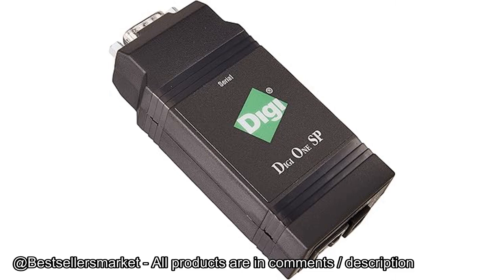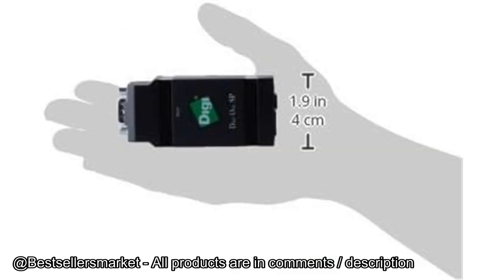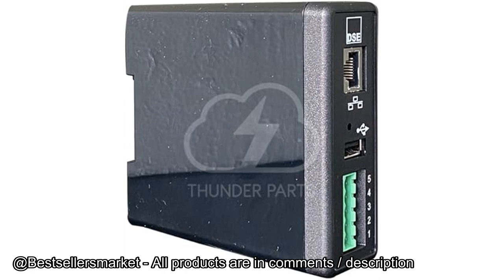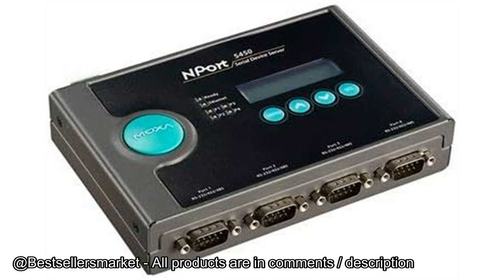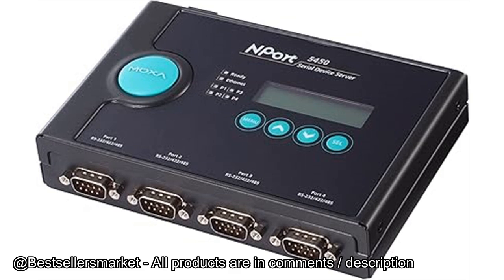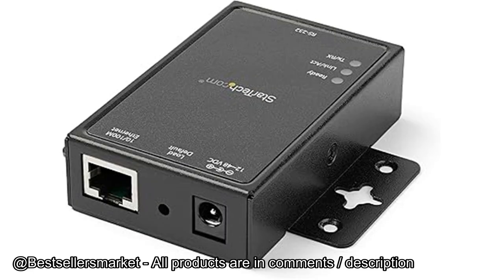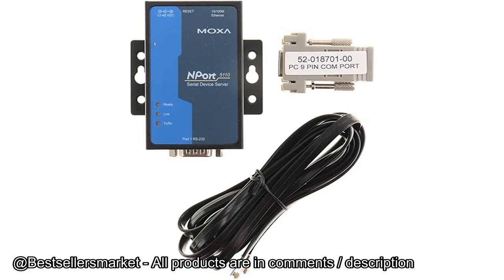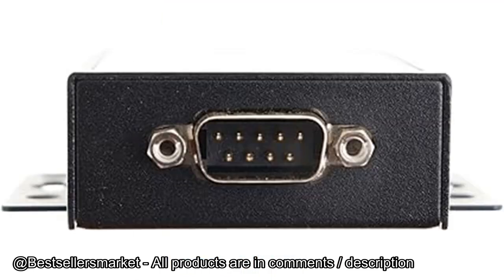The Best Selling Device Servers on Amazon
In this video, we're counting down the top 5 best-selling device servers on Amazon, perfect for anyone looking to enhance their network connectivity and management.

MOXA NPort 5110-1 Port Serial Device Server
Compact and reliable, this device server offers seamless RS232 to Ethernet connectivity, perfect for managing serial devices over a 10/100 Ethernet network. Its small size makes installation easy, while its robust feature set—including Real COM and TTY drivers for multiple operating systems—ensures versatile and dependable operation.

StarTech.com 1 Port RS232 to Ethernet IP Converter / Device Server
A powerful tool for network administrators, this device converts RS232 serial communication to Ethernet IP. Housed in a durable aluminum casing, it supports remote configuration and management over an IP network, offering flexibility and control. With support for iOS and Android apps, as well as Telnet and web browser configurations, it’s designed for convenience and performance.

MOXA NPort 5450 w/Adapter - 4 Ports Device Server
This 4-port device server is built for environments that demand high reliability and flexibility. With RS-232/422/485 compatibility and 15KV ESD protection, it ensures secure and efficient data transmission. The user-friendly LCD panel simplifies installation, while multiple configuration options—Telnet, web browser, or Windows utility—cater to different user preferences. It’s a rugged solution for complex network setups.

DSE855 USB to Ethernet Communications Device
Made in the UK, this device server effortlessly converts a USB port to an Ethernet port, offering an in-built web server and support for MODBUS TCP via Ethernet. Its simple internet browser configuration and remote control capabilities make it a versatile and user-friendly choice for managing connected modules. Ideal for those seeking a reliable and straightforward solution to enhance their network.

Digi International 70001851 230Kbps Ethernet Device Server
This Ethernet device server is a compact yet powerful option, featuring Digi RealPort technology for seamless integration and high-speed 230Kbps communication. Its small footprint and rear-mounted power supply make it easy to deploy in any environment. Whether you’re managing a single device or a complex network, this server provides reliable and efficient connectivity.

Join us as we explore these top-rated device servers, each offering unique features and benefits to meet your networking needs. Whether you're a seasoned IT professional or just starting to enhance your network, these products are sure to provide the solutions you're looking for.

1) MOXA NPort 5110-1 Port Serial Device Server, 10/100 Ethernet, RS232, DB9 Male

2) StarTech.com 1 Port RS232 to Ethernet IP Converter / Device Server - Aluminum - Serial over IP Device Server - Serial to IP Converter (NETRS2321P)

3) MOXA NPort 5450 w/Adapter - 4 Ports Device Server, 10/100 Ethernet, RS-232/422/485, DB-9, 15KV ESD, 110V Adapter Included

4) DSE855 USB to Ethernet Communications Device | Built-in web server or MODBUS TCP | DSE0855-01 Original - Made in UK

5) Digi International 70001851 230Kbps Ethernet Device Server